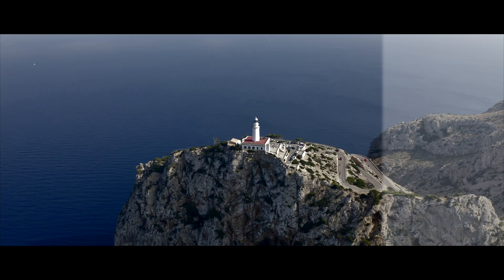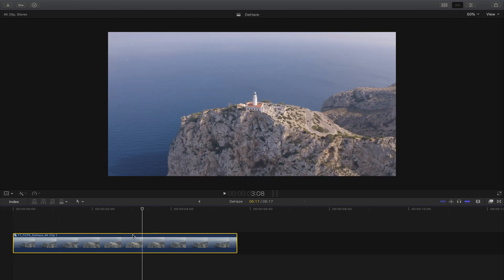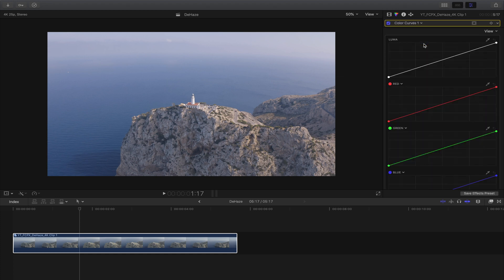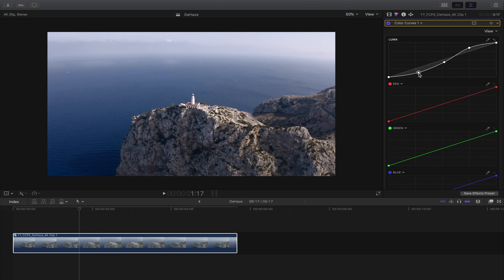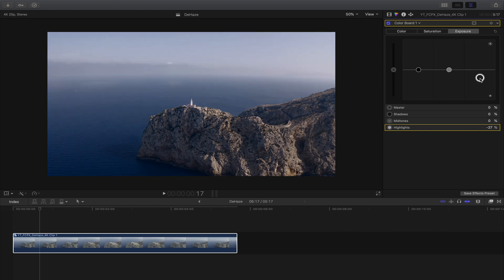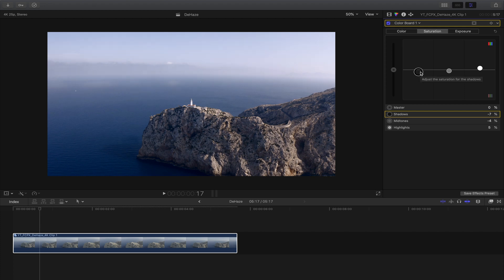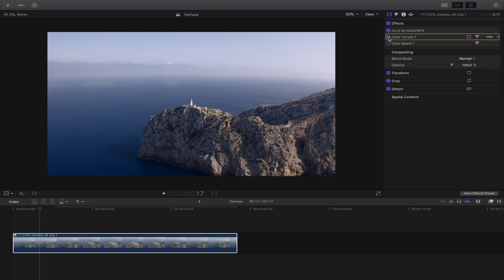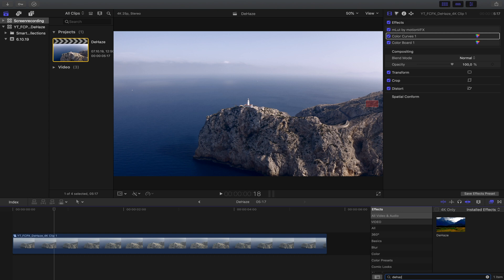How to Remove Haze with Color Grading - Final Cut Pro X Tutorial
A quick tutorial to dehaze a shot using FCPX. This is great if you shot with an ND filter, or had some other factor that makes your shot look foggy and this method gives you more control over how the image looks.

GEAR IN USE ↓↓↓

BEAST OF A CAMERA
BEST GIMBAL OUT THERE
MY FAVOURITE 360 CAMERA
VARIABLE ND
MY FAV VLOGGING LENS
BEST VIDEO QUALITY DRONE
BEST VLOGGING MIC
SOUND RECORDER
PERFECT TRAVELLING TRIPOD
BEST LIGHT FOR YOUTUBE
FAVOURITE BAG
SMALL SSD